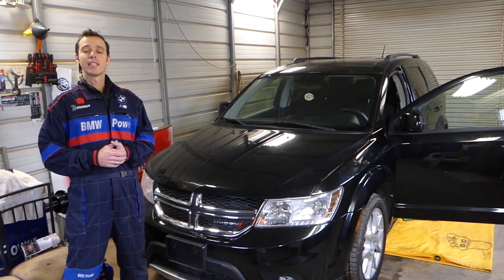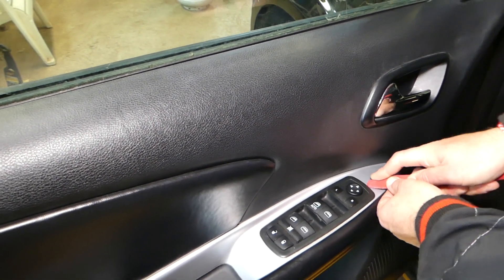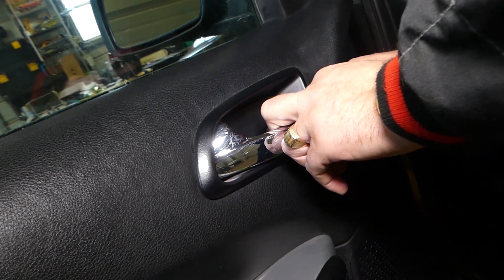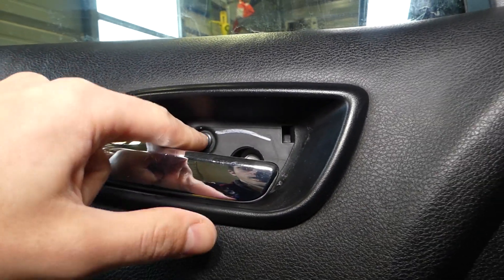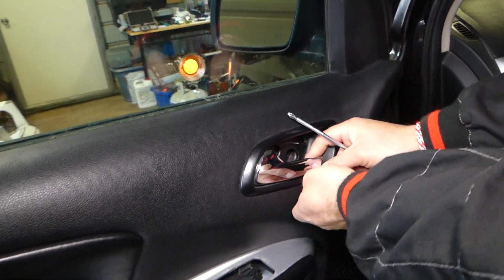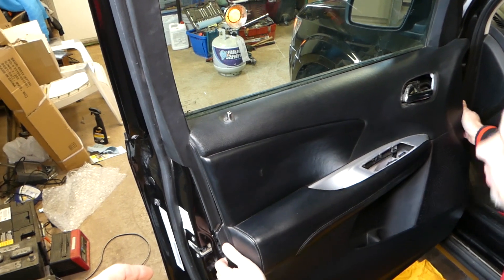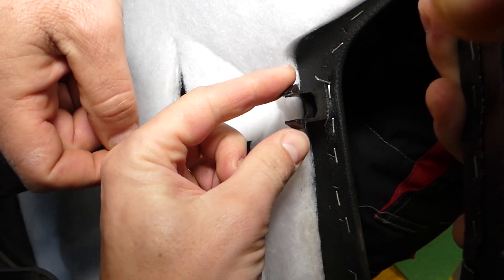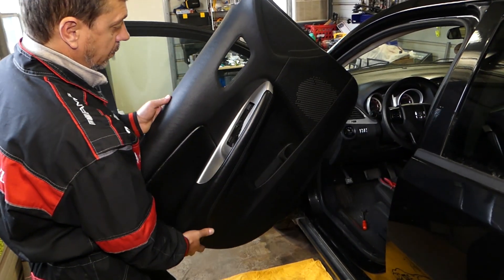DODGE JOURNEY FRONT DOOR PANEL REMOVAL. FIAT FREEMONT FRONT DOOR PANEL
In this video we will show you how to remove or replace the front door panel on Dodge Journey / Fiat Freemont. It will be the same procedure to remove and replace the front left door panel and the front right door panel. In Europe Fiat Freemont is actually Dodge Journey and that is why it should be the same procedure to remove the front door panel . We will demonstrated how to remove the front door panel on a 2012 Dodge Journey but it should be the same for the whole generation.
This video might be helpful on:
2009 Dodge Journey / Fiat Freemont Front Door Panel Removal Replacement
2010 Dodge Journey / Fiat Freemont Front Door Panel Removal Replacement
2011 Dodge Journey / Fiat Freemont Front Door Panel Removal Replacement
2012 Dodge Journey / Fiat Freemont Front Door Panel Removal Replacement
2013 Dodge Journey / Fiat Freemont Front Door Panel Removal Replacement
2014 Dodge Journey / Fiat Freemont Front Door Panel Removal Replacement
2015 Dodge Journey / Fiat Freemont Front Door Panel Removal Replacement
2016 Dodge Journey / Fiat Freemont Front Door Panel Removal Replacement
2017 Dodge Journey / Fiat Freemont Front Door Panel Removal Replacement
2018 Dodge Journey / Fiat Freemont Front Door Panel Removal Replacement
2019 Dodge Journey / Fiat Freemont Front Door Panel Removal Replacement

•Cameras
Panasonic Lumix FZ300

•Tripod
Polaroid 72-inch

•Microphone
Polaroid Pro Video Condenser

•Light
NEEWER 160 LED CN-160 Dimmable

•Camera
Sony HD Video Recording HDRCX405